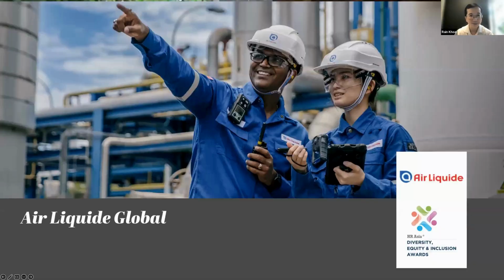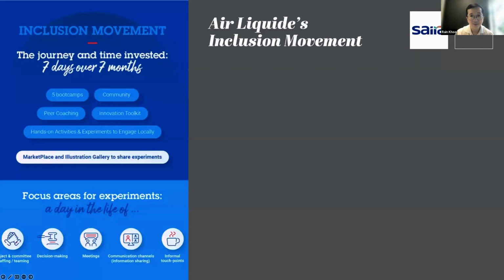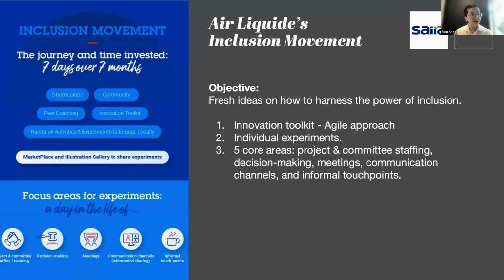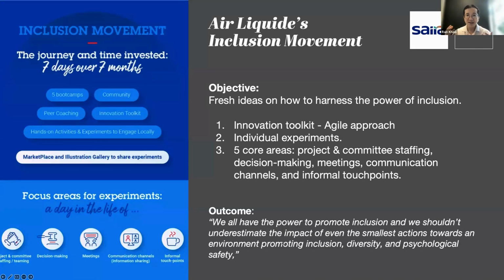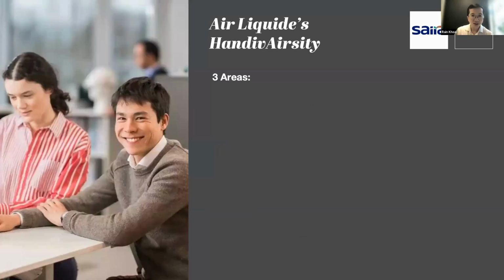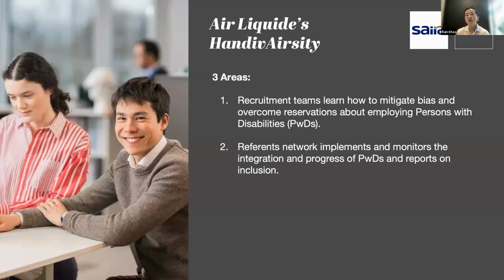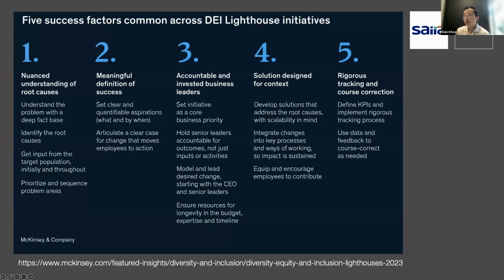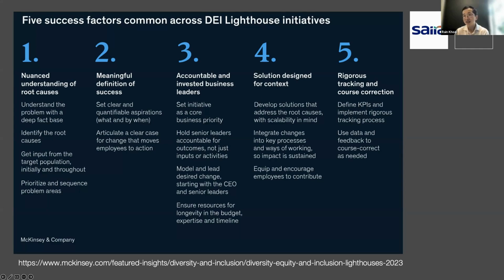Saira Webinar | Diversity & Inclusion at Workplace Part 3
Want to create a more engaged, innovative, and successful workplace?  This webinar will show you how!  Learn how embracing diversity and inclusion can boost creativity, improve employee retention, and enhance your company's reputation. We'll provide actionable steps and real-world examples to help you build a more inclusive and equitable workplace.